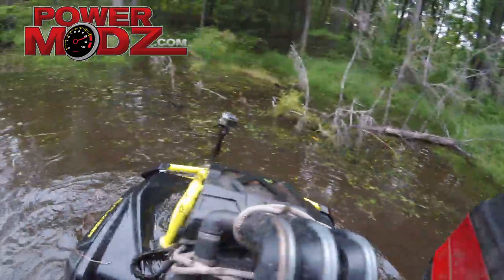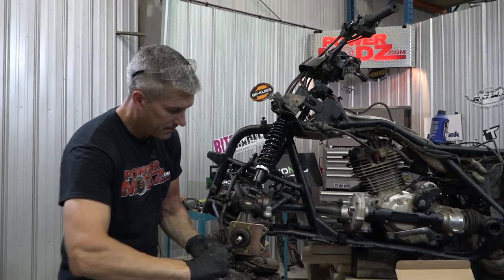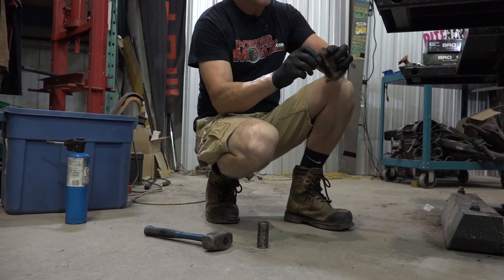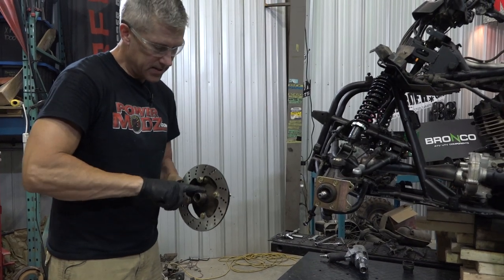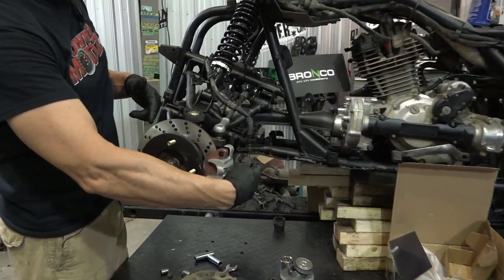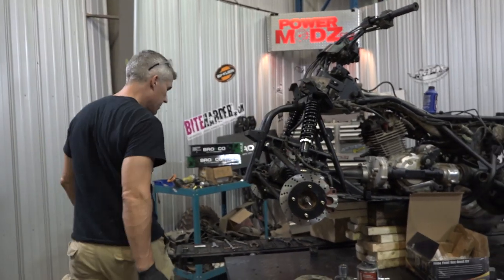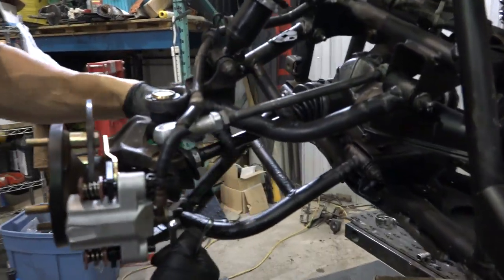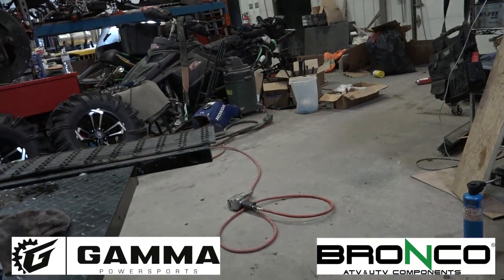EP# 13 Honda ATV Disc Brake install! Available at PowerModz!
This is a must do Mod for all front drum honda ATV's!  Available right here at PowerModz!